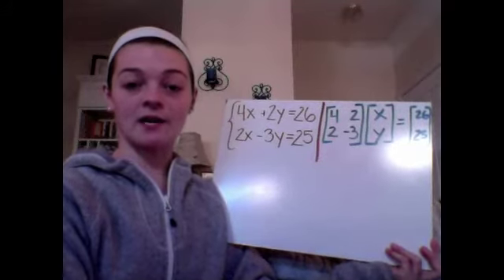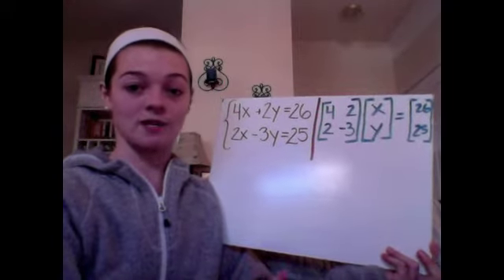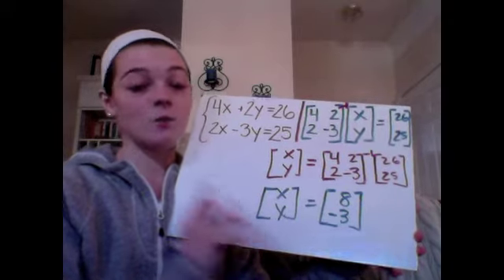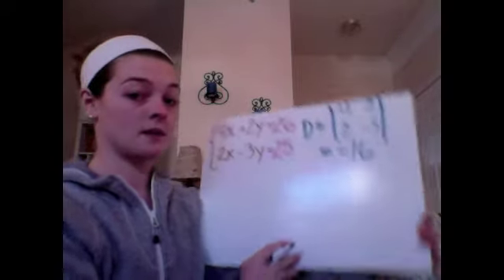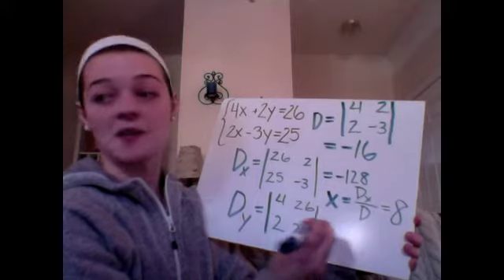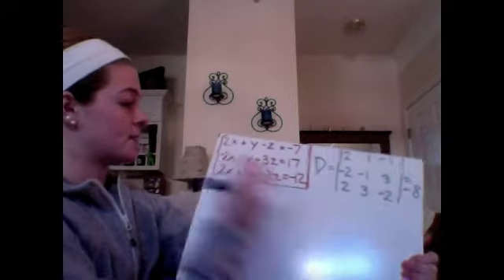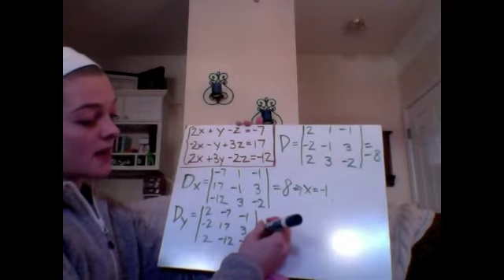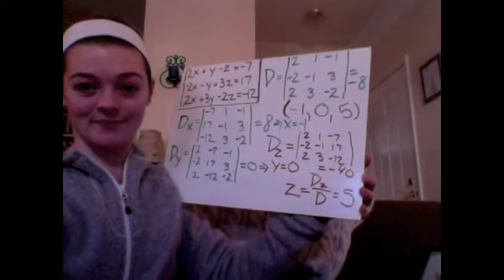Matrices - Solving Systems using Matrices